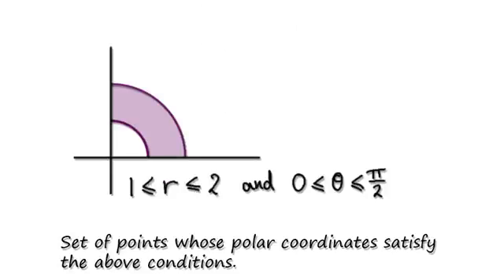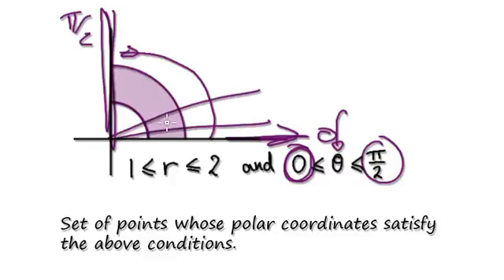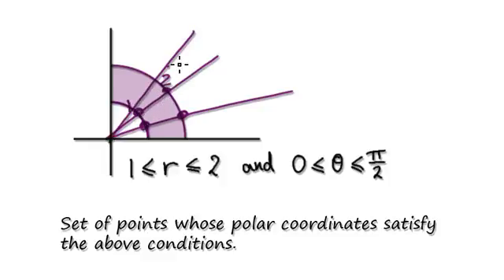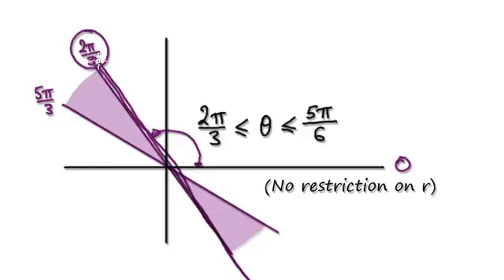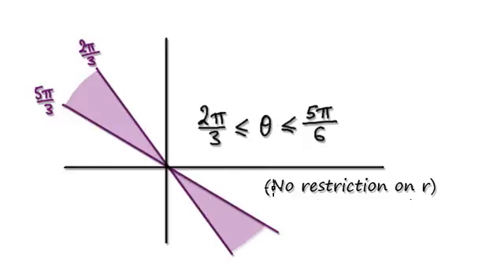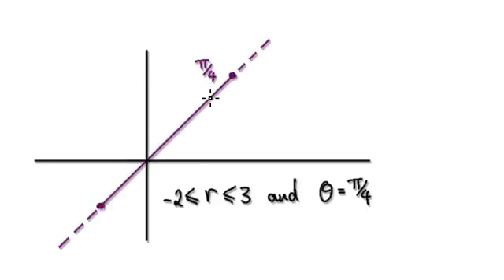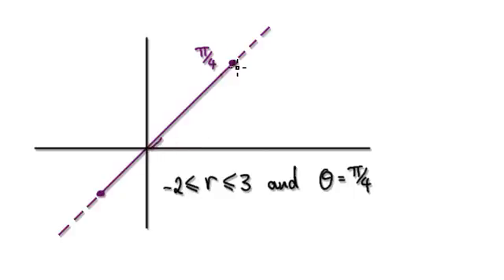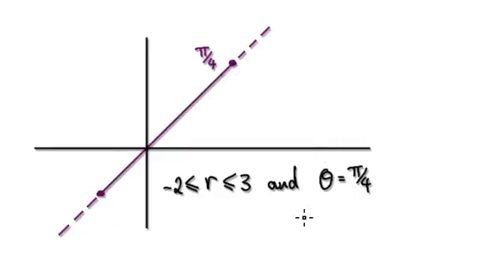Video 2295 - Polar coordinates - Inequalities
Polar coordinates - Inequalities